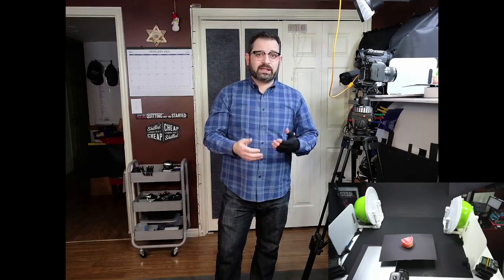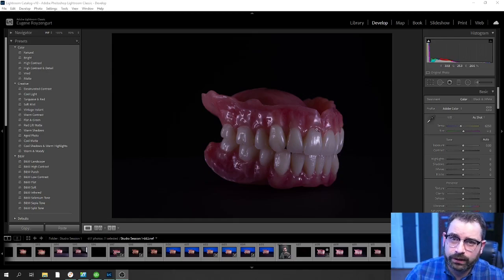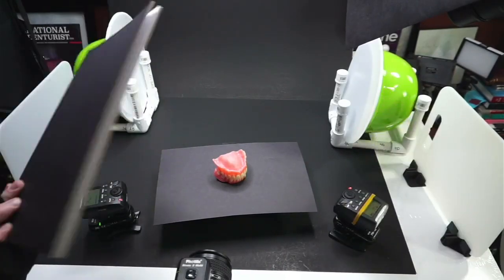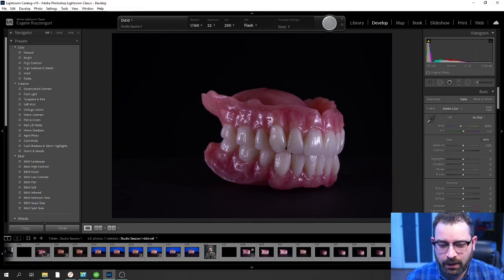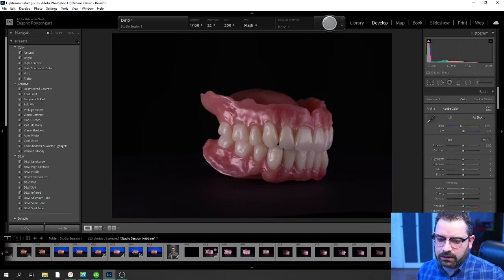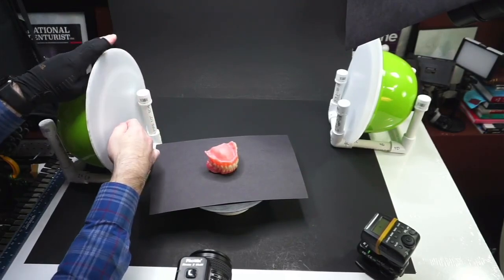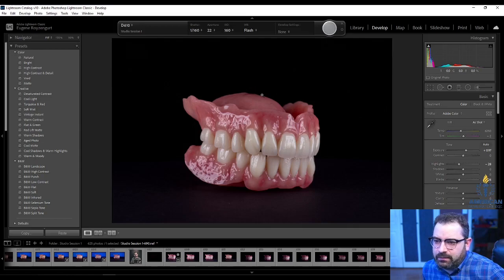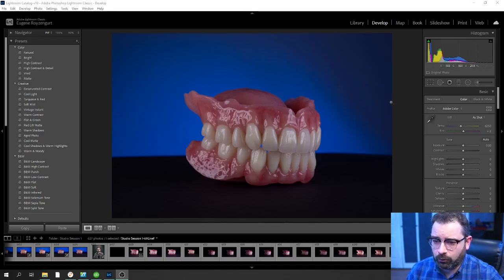Light Modifiers for Dental Table Top Photography